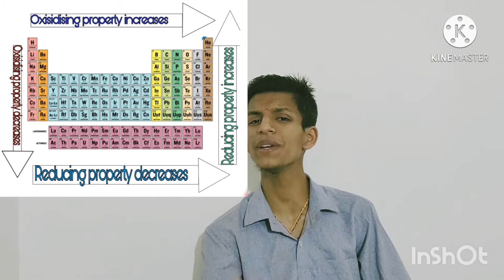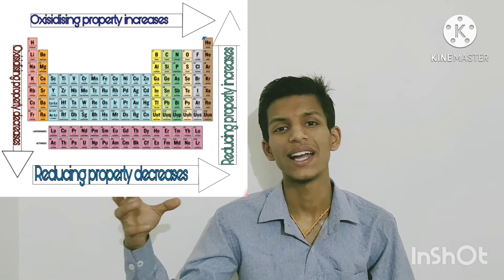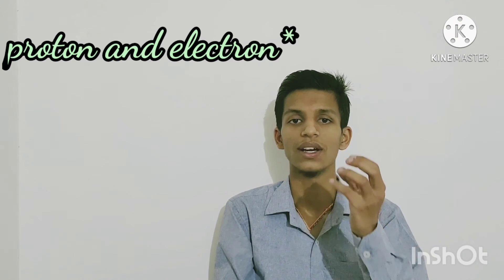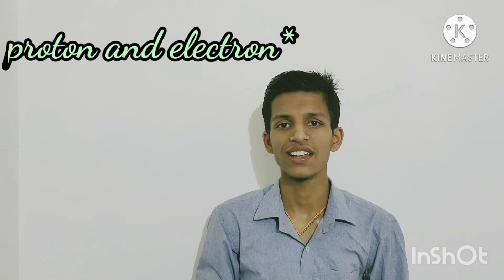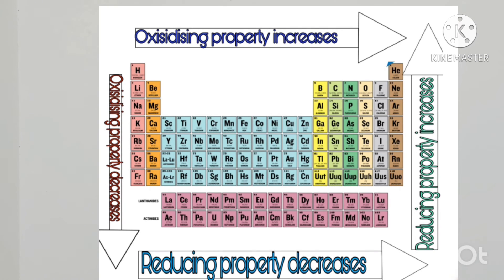OXISIDISING AND REDUCING PROPERTY IN PERIOIC TABLE..CLASS X CHEMISTRY ISCE/CBSE/STATE BOARDS..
In this video lecture we have introduced you all to oxisidising and reducing property of elements and also their variation in periodic table..for class X .. I have taken example of two people so that the topic can be understood with a great ease..

For Electronegativity and Ionisation Energy click

For atomic radius click